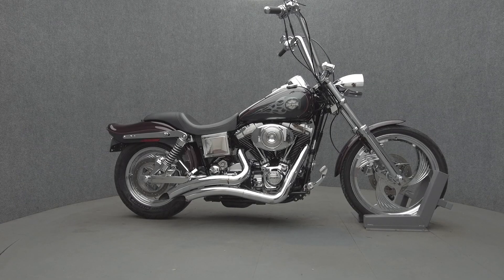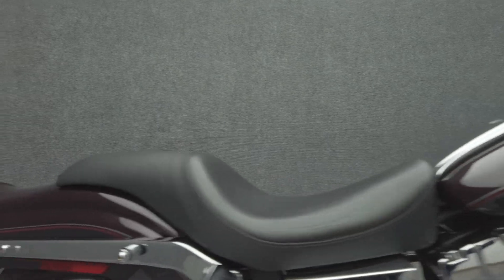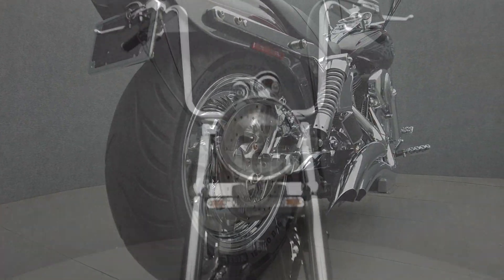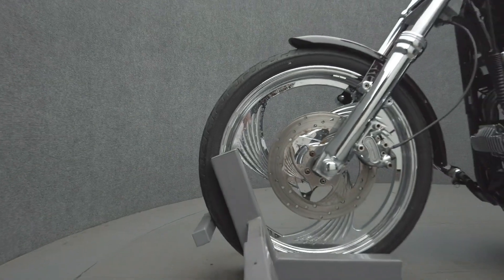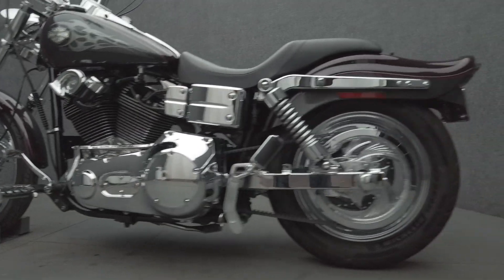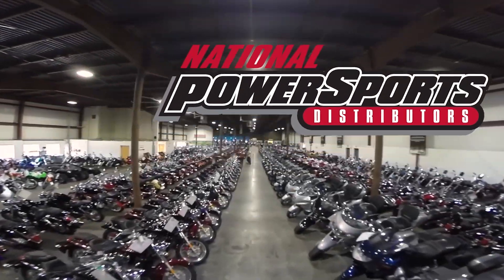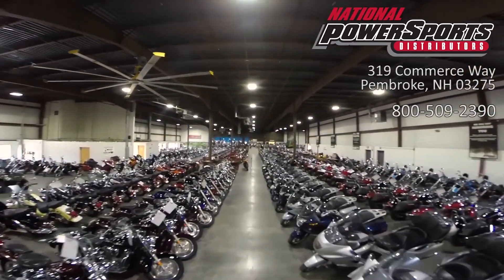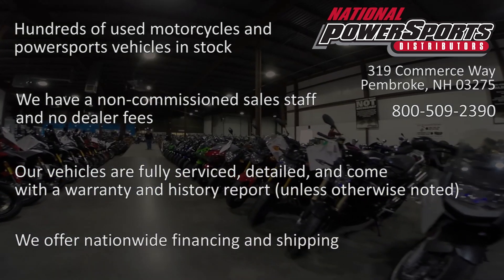2005 HARLEY DAVIDSON FXDWGI DYNA WIDE GLIDE - National Powersports Distributors